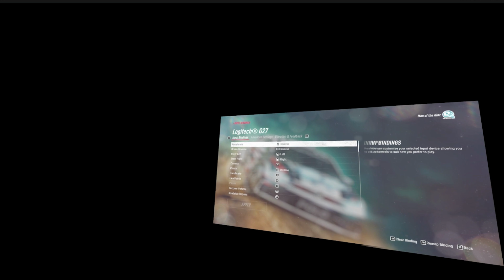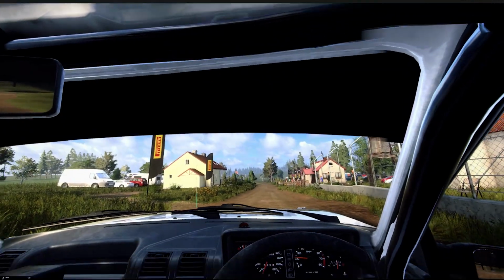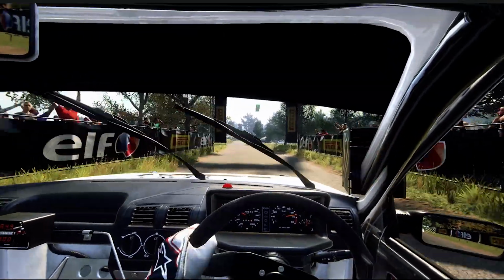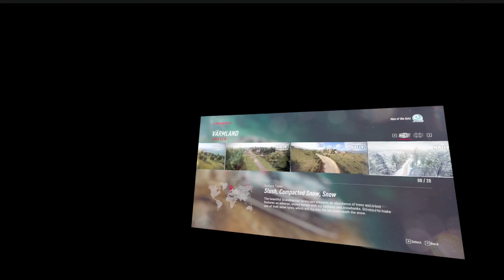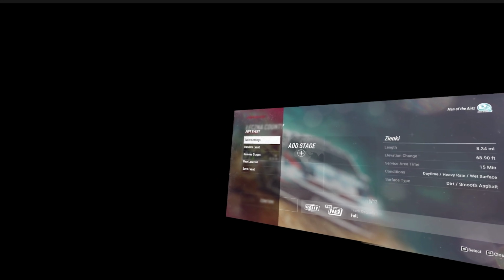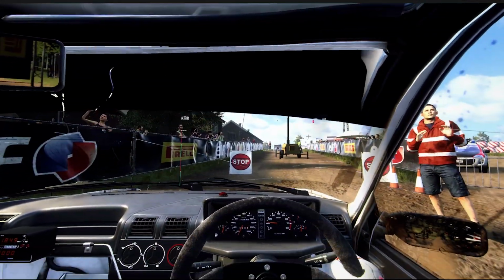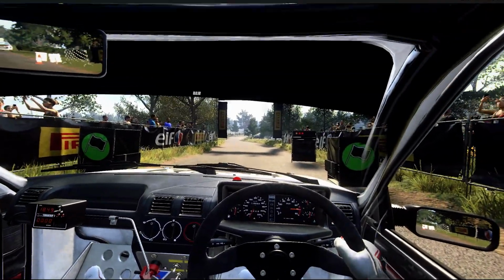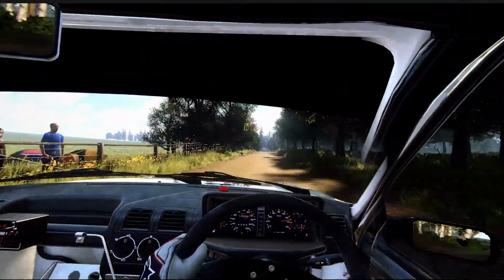Progressing to a dirt track & H-shift! | Dirt Rally 2.0 VR Driving School on Valve Index - Part 2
Under Kapil's advice it's time to move on to a dirt track with a clutch & H-shift in Dirt Rally 2.0, so it's a bit different!

If you think you might enjoy Dirt Rally 2.0 you can find it